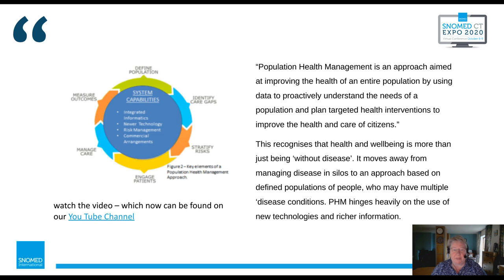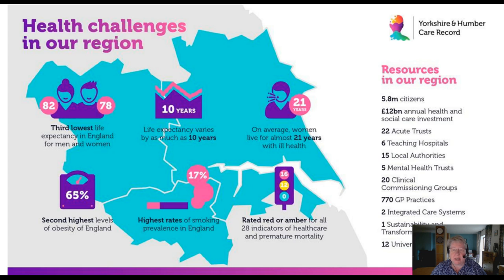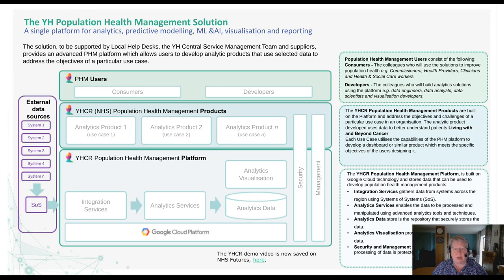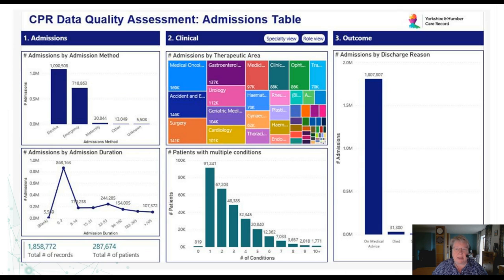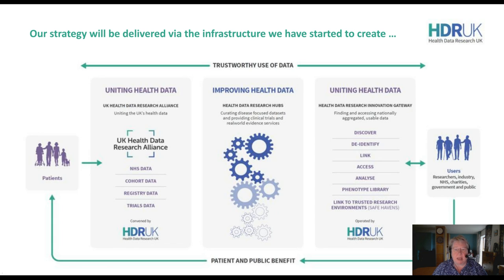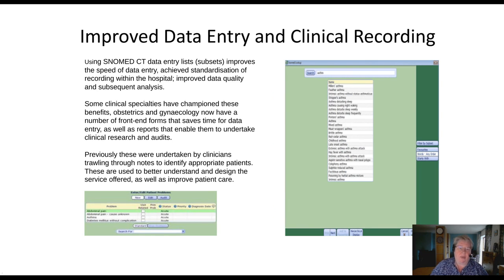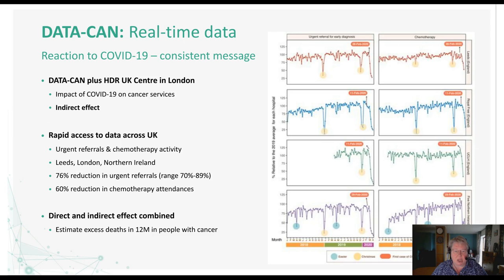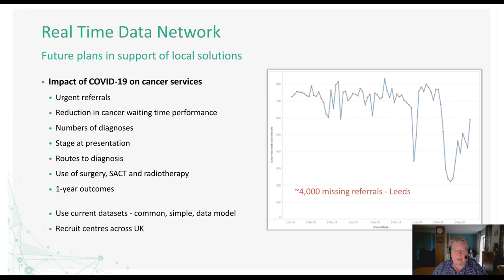Sailing the high seas in a data ark: the PHM challenge - Monica Jones (202024)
Presenter: Monica Jones

Topic: Population Health Management is an approach aimed at improving the health of an entire population by using data to proactively understand the needs and plan targeted health interventions to improve the health and care of citizens. Discover how this has been achieved in the UK using Open Standards.
(Stream: Demonstrating Implementation Excellence)